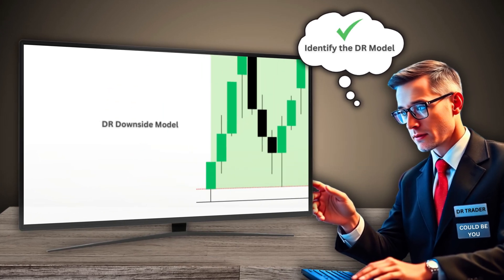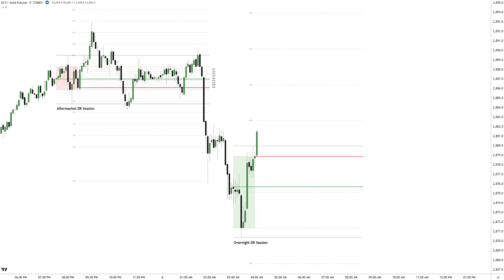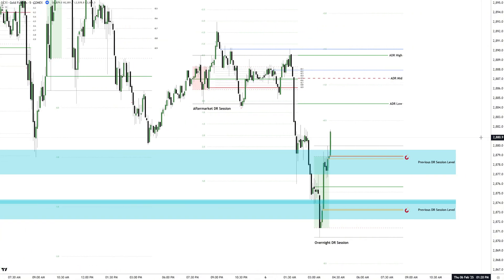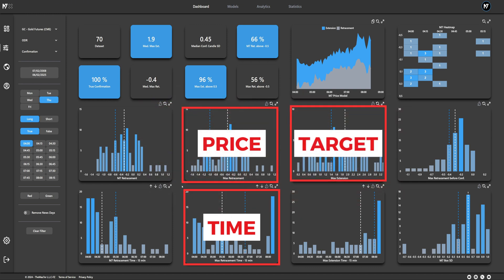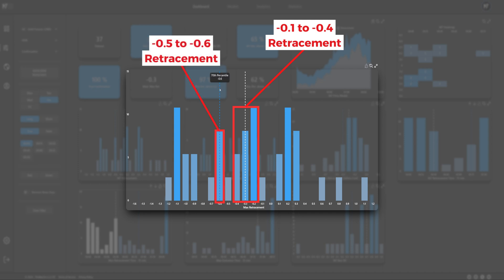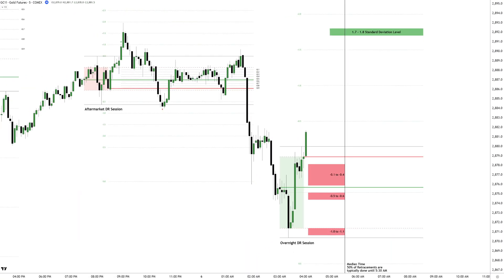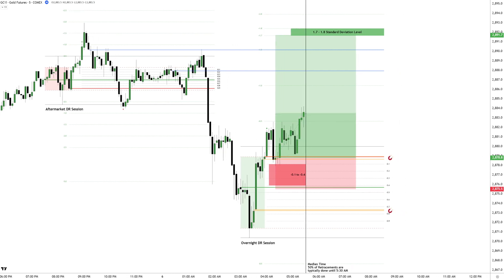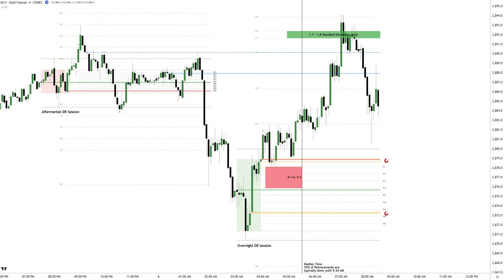This Time & Price Trading Strategy Uses 120M Datapoints & Feels Like Cheating! | M7DR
What if you could trade with precision backed by 120 million datapoints? In this video, I break down a high-probability trade using the DR Time & Price Trading Strategy, powered by real historical intraday data. See how data-driven decision-making removes the guesswork and reveals the most effective trade setups! 📈💪

Looking to elevate your trading progress to new heights? 📈
Learn how to trade like a pro with DR and historical data and access to all advanced tools!

🔵 Explore our cutting-edge TICK Grid Script for refined market analysis:
TICK Grid Script:

Video Content:
00:00 Intro
00:30 Applying DR Basics
02:38 Adding Historical Data To The Trade
05:25 X-Ray Vision With DR Basics & Data
06:51 Median Time of Retracements reached